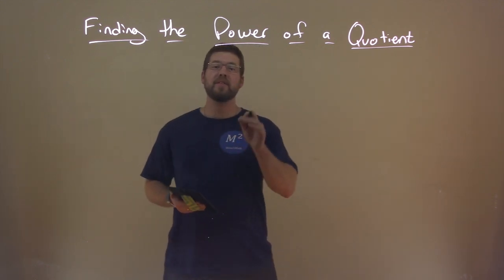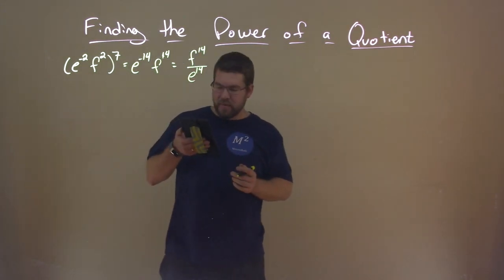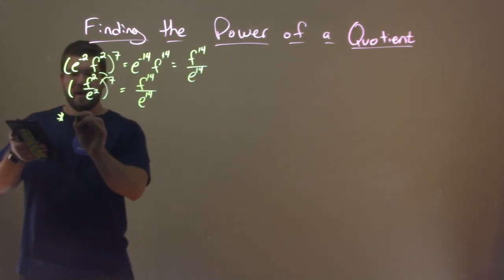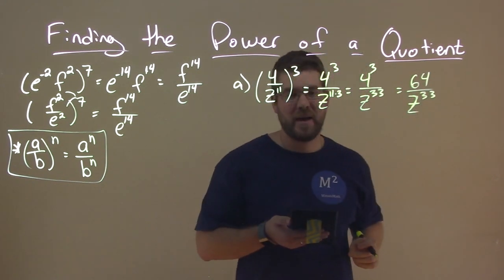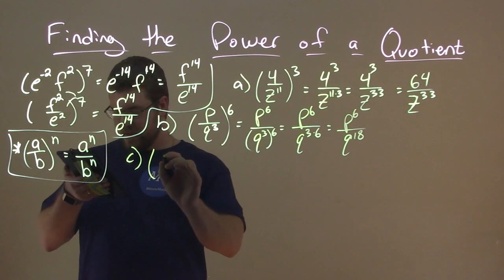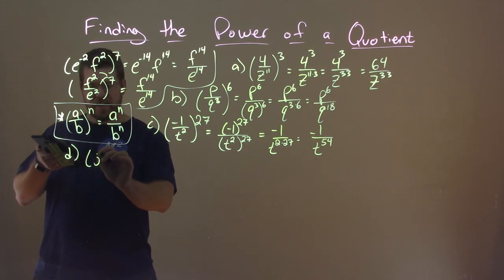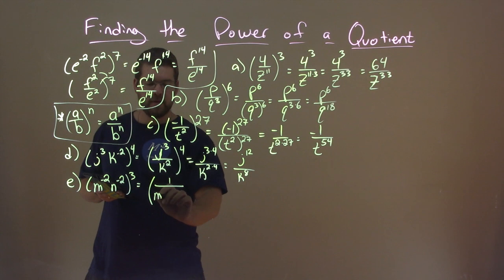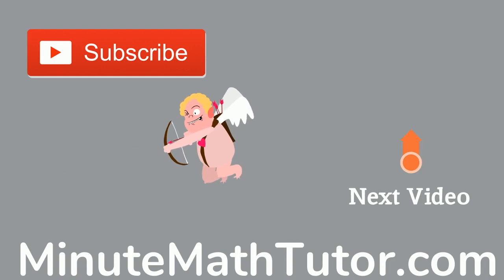Find the Power of a Quotient | Exponents and Scientific Notation | College Algebra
A math video lesson on the Power of a Quotient Rule of Exponents. This lesson is based on the open education resource College Algebra by OpenStax. This lesson covers the Power of a Quotient Rule of Exponents which is under the section Exponents and Scientific Notation in the College Algebra textbook.

Exponents and Scientific Notation - Part 7

The Learning Objective of this video is to use the power of a quotient rule of exponents.

TeachersPayTeachers: MinuteMath